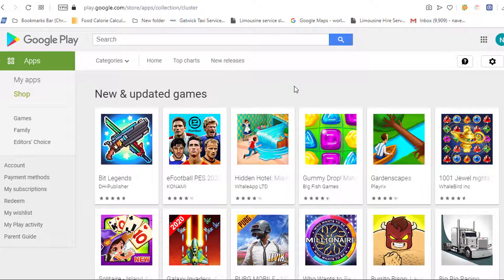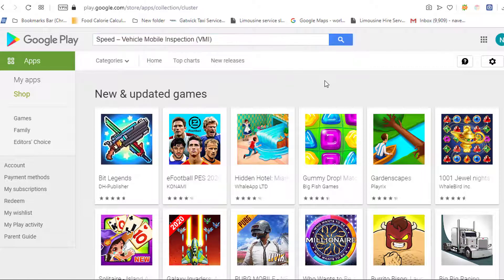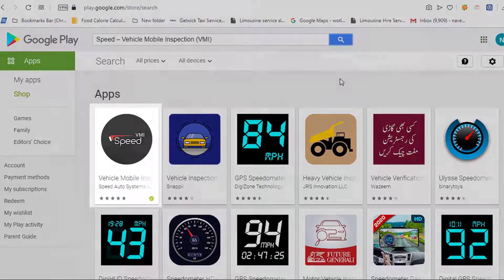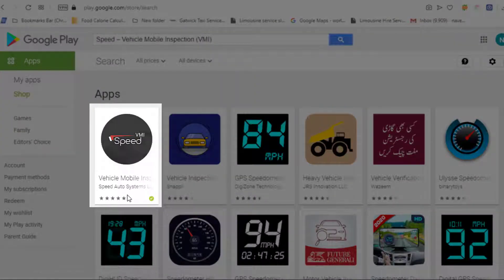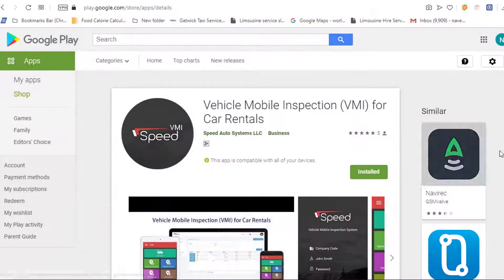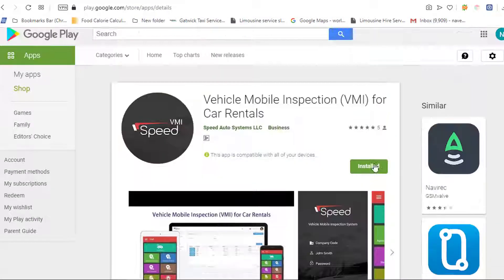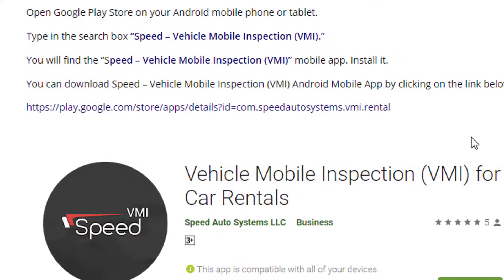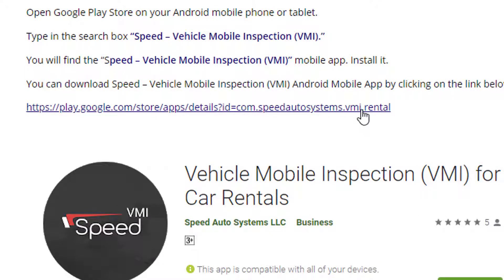Downloading Speed – Vehicle Mobile Inspection (VMI) Android Mobile App | Speed Auto Systems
Speed Auto System is a software provider for the Automotive industry. We have a large software platform which includes:

Vehicle Mobile Inspection (VMI) Android Mobile App

Speed Car Rental System (CRS)

Speed Vehicle Leasing System (VLS)

Speed Limo System (LS)

Speed Garage System (GS)

Speed Financial System (FS)

Speed Human Resource Management (HRM)

Speed Customer Relationship Management (CRM)

Speed Fines Management System (eFines)

Speed Toll Management System (eToll)

Speed Fuel Management System (eFuel)

Speed Rental Web Booking Engine (RWB)

Speed Vehicle Mobile Check-Out and Check-In System (mCC)